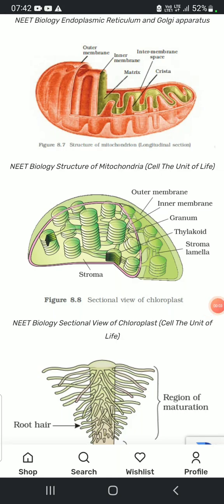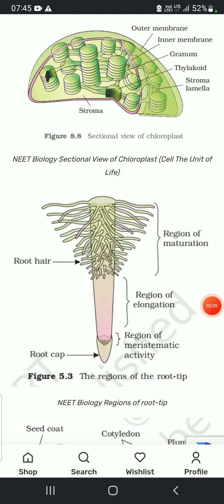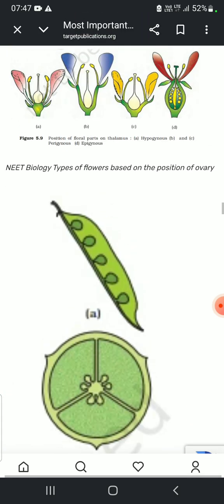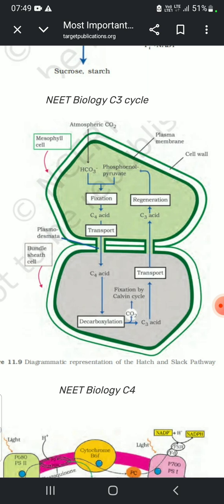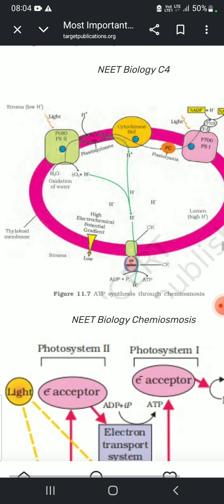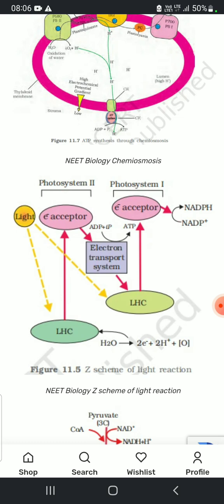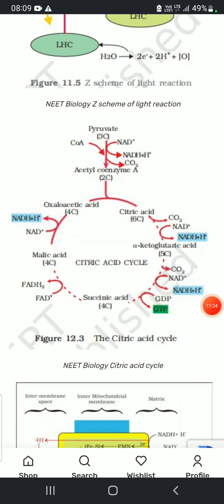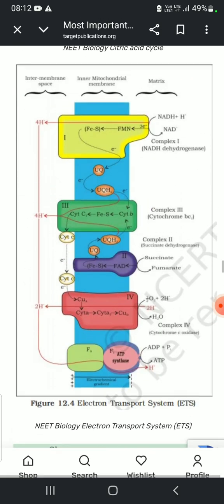Parr 2 ncert diagram